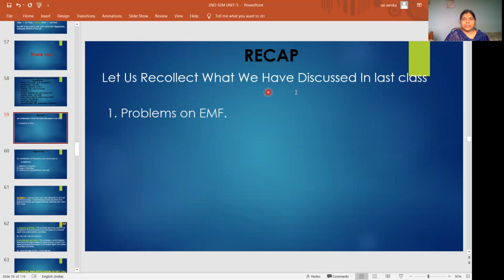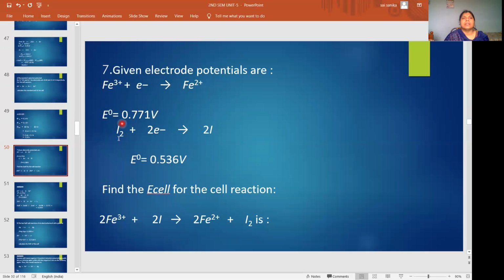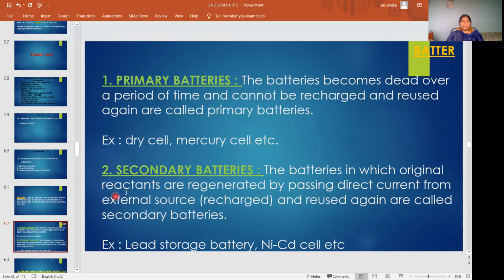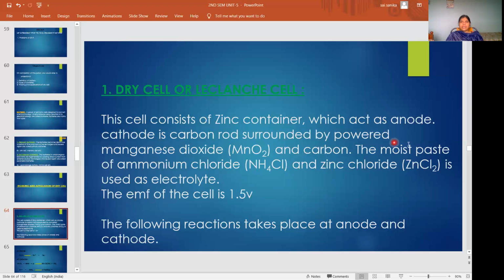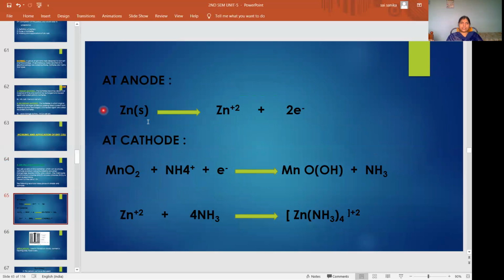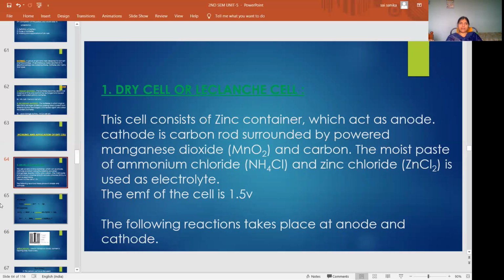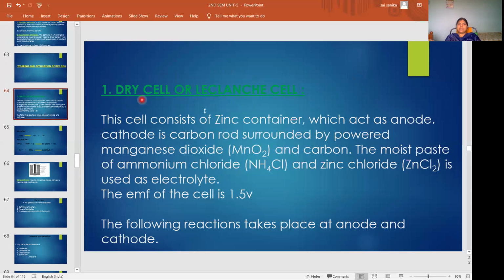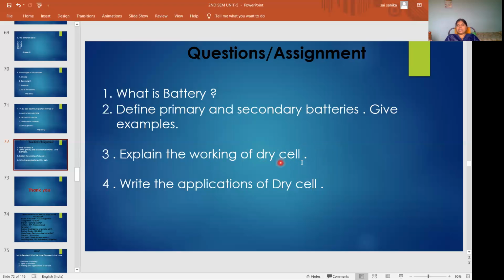II SEM VL 4 DRY CELL